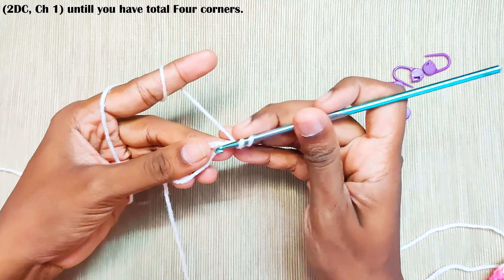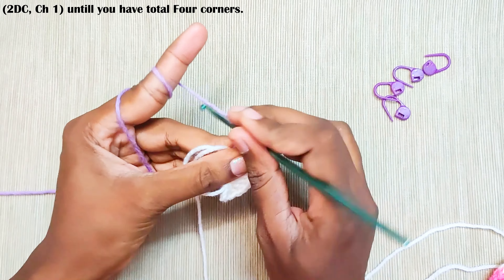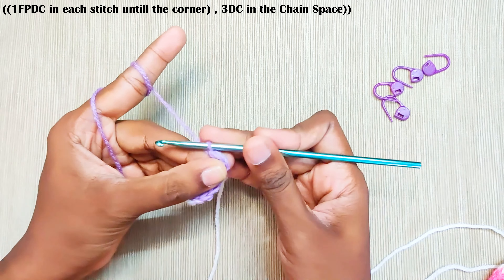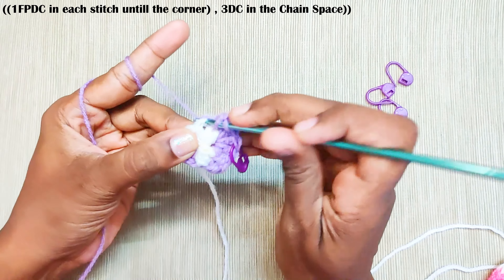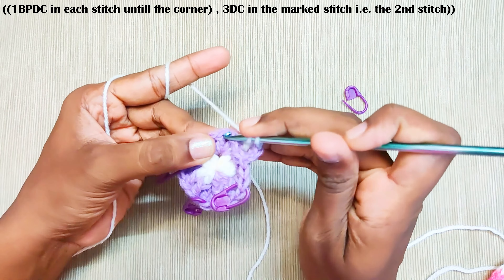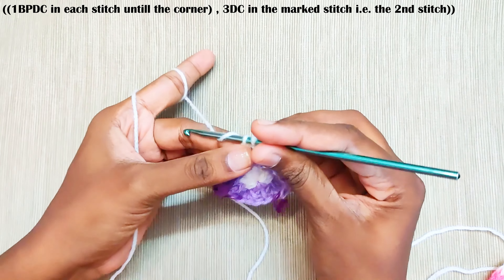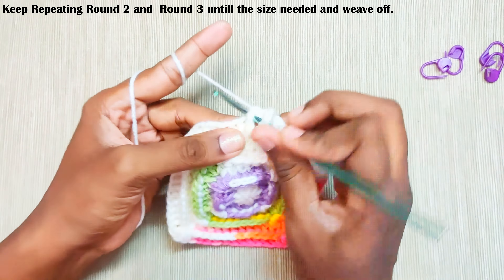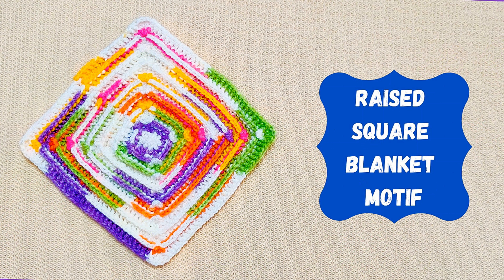Raised Square Crochet Blanket Motif Easy Crochet Afghan Square Tutorial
Crochet Square Blocks or Crochet Afghan Blocks and Crochet Motifs are the simplest and the most versatile patterns to whip up. There are many different ways to transform and tweak the crochet square. You can use these crochet squares to make a crochet blankets, pillows, crocheted bags , placemats and tablemats, crocheted dishcloths and so much more. The possibilities are just endless.

Here is the pattern for a quick and very easy Raised Square Crochet Blanket Motif. This Crochet square works up super quick and they can be made to any size as required. You can join and crochet them into any project of your choice. Join them together to make a pretty and snuggly comfort blanket or If you are not keen on making a join as you go blanket, you can also keep making the repeat rounds to make a large size crocheted blanket. Either way , Crochet Square blankets are fun to make. Join up the squares to make blankets of any size or simply use it individually as crochet coasters or crochet potholders.

This pattern is also available as an ad-free, printer-friendly pdf pattern that can be purchased on Ravelry

Materials Used:-
8 Ply Cotton Variegated Yarn
4 mm Crochet Hook

Size:-
10 inches Block- Customizable to any size

Notes:-
For this whole Pattern, the Starting Chain 2 is not counted as a stitch. It is Just to bring the yarn to a working height. Start the next stitch in the same stitch.

0:00   Intro
0:10   Round 1
1:16   Round 2
3:37   Round 3
5:57   Round 4 Onwards